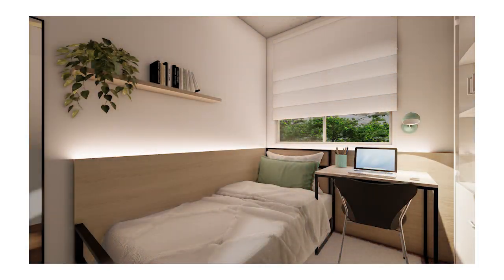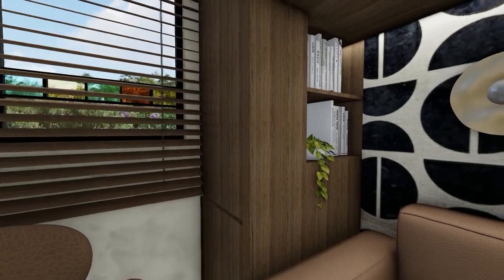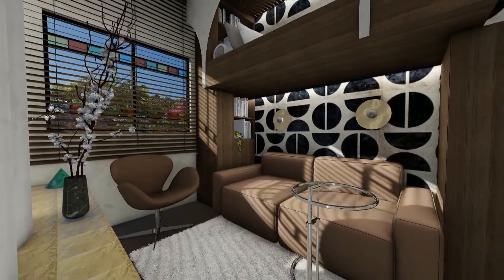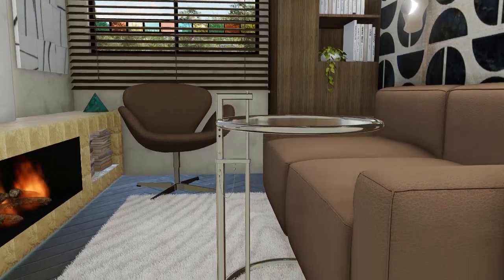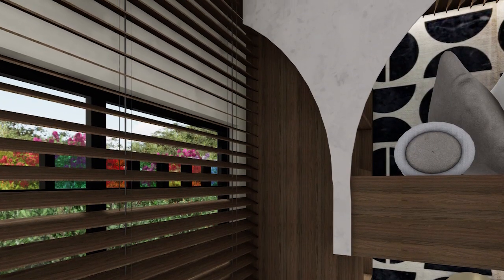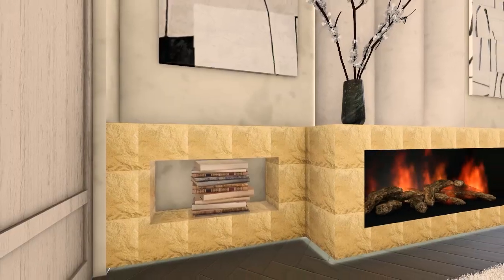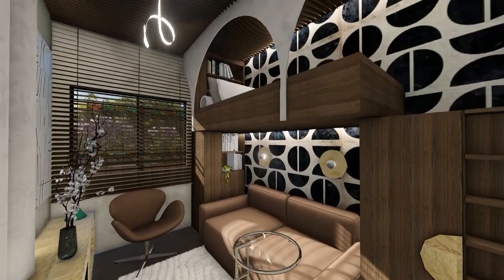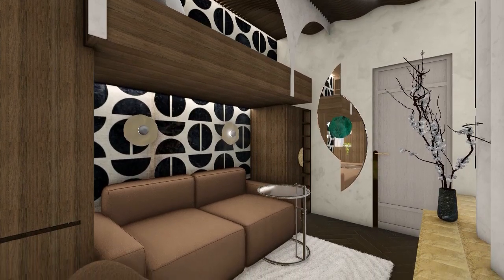Amazing bedroom makeover | 7m² - 175ft² luxury edition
Check out this amazing bedroom makeover! We transformed a 7m² - 175ft² space into a luxurious and stylish bedroom. From stunning decor to clever space-saving solutions, this bedroom makeover will inspire you to upgrade your own space. Get ready to be amazed by the before and after of this luxury edition bedroom transformation!

0:00 Intro
0:19 Bedroom
1:04 Sofa
1:49 Work table
2:34 Chimney
3:18 Details